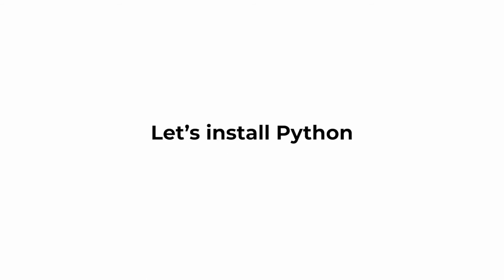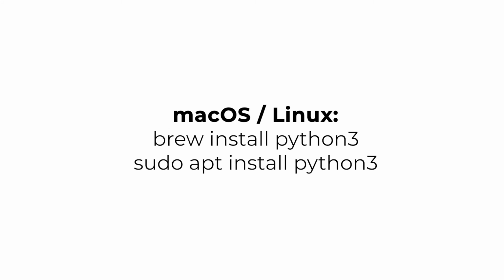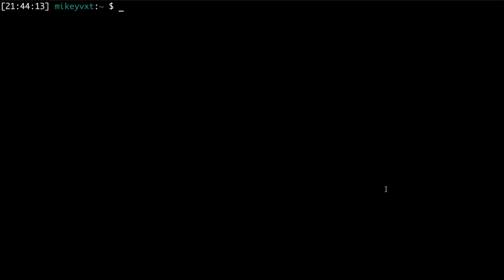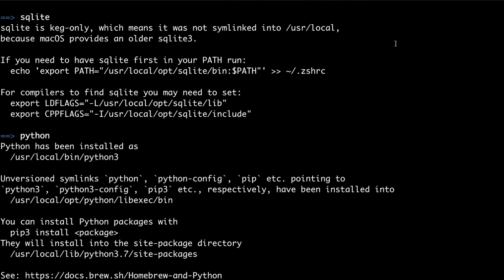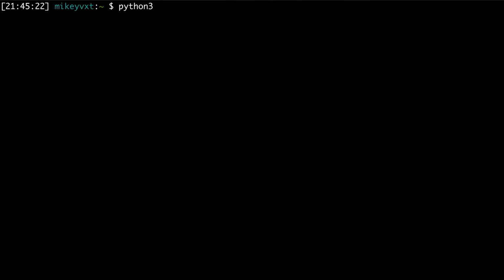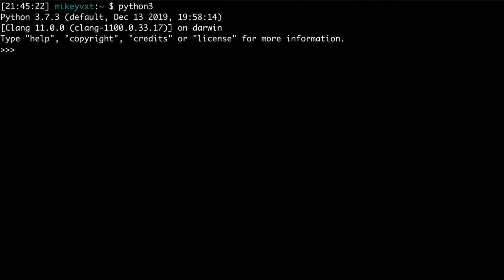Installing Python 3 - Intro to Programming (Static Void Academy)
In this video, we do a quick walkthrough of installing Python on macOS and Linux systems.